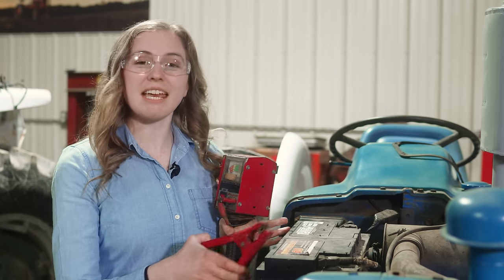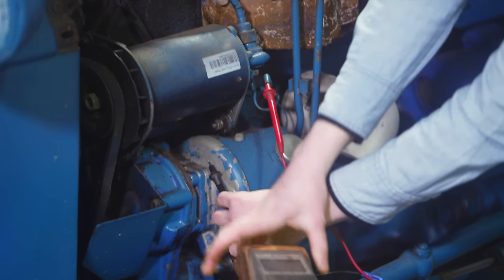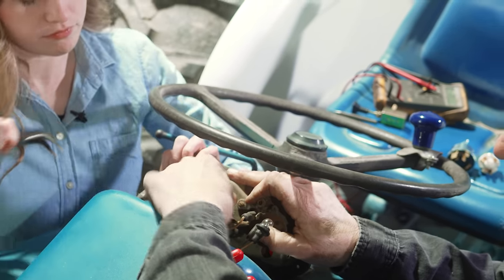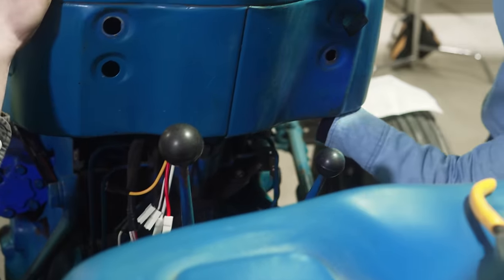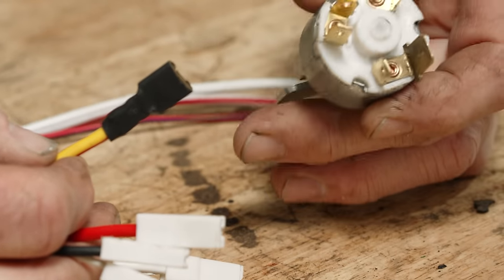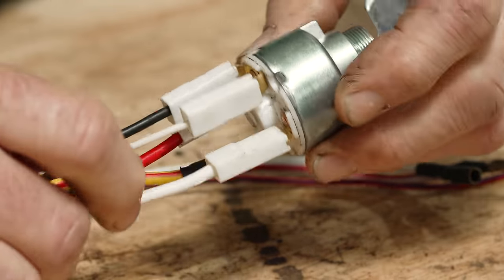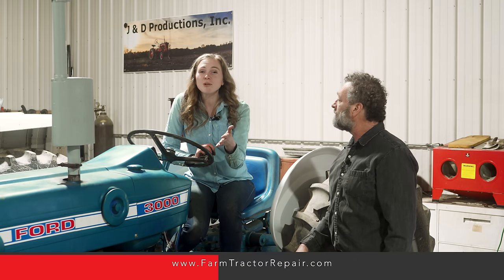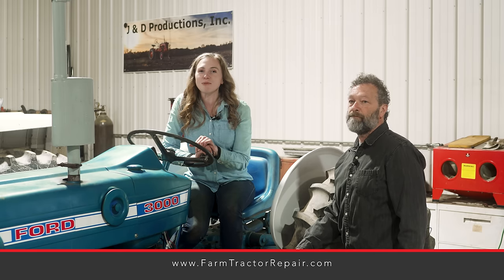Ford Tractor Wiring and Charging System: 2000, 3000, 4000 3-Cylinder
The producers of this free tutorial do not assume any responsibility for accidental injury, death or dismemberment resulting from the performance of any orations detailed in this tutorial. Please be aware of common safety steps--expressed, implied or not expressed.